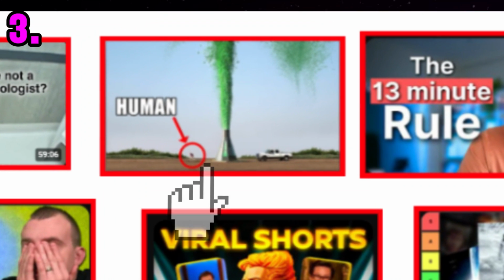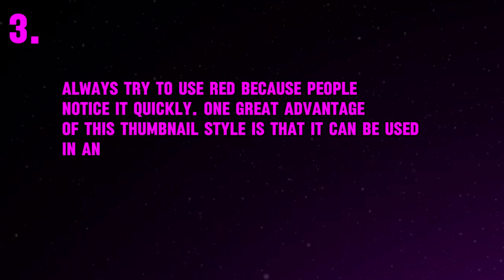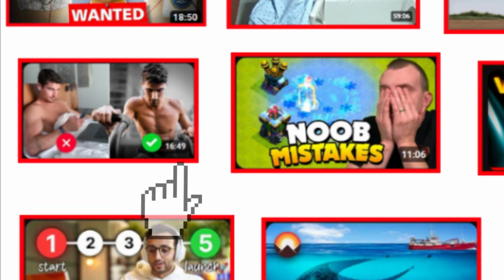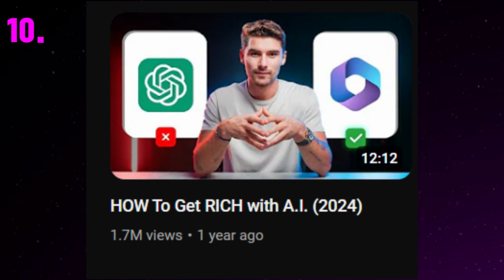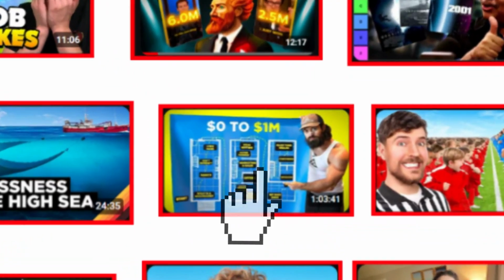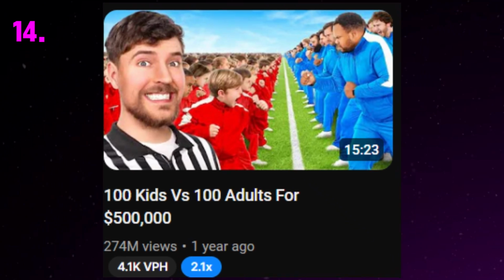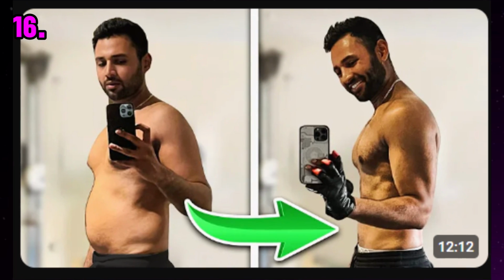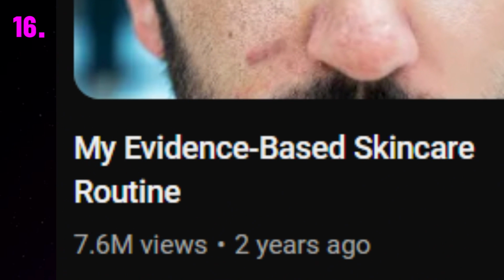Every Thumbnail Formats Big Youtubers Use to Grow 10X Fast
In this Video ,I am Going to Cover 20  Viral Thumbnail Format PRO youtubers always use to Hook as and Get More Views,

Money Mastery Youtube